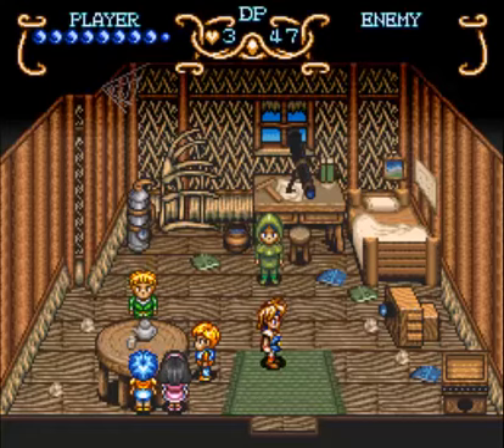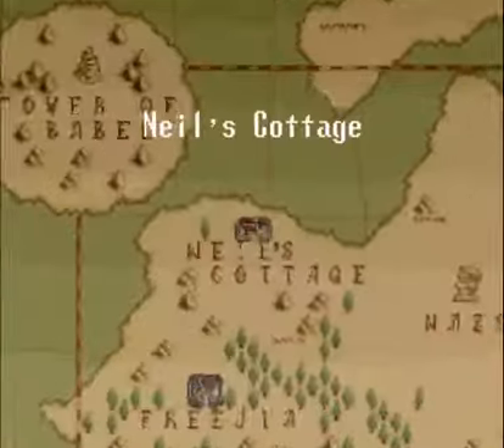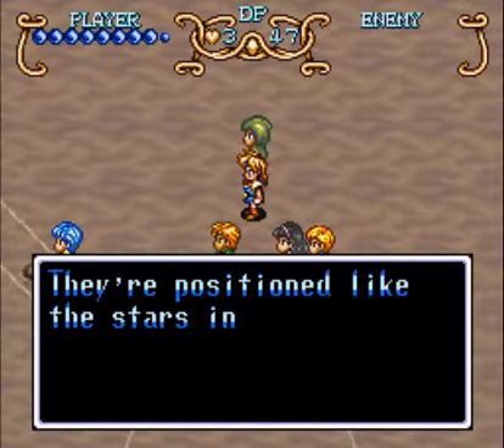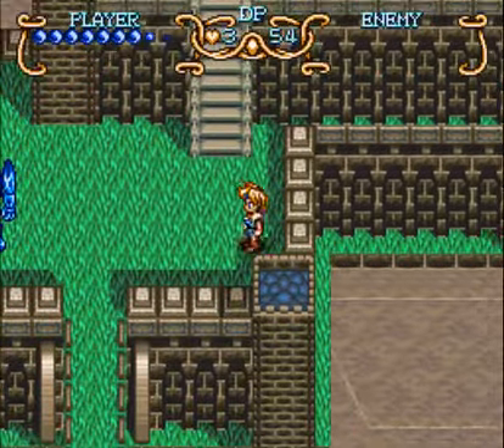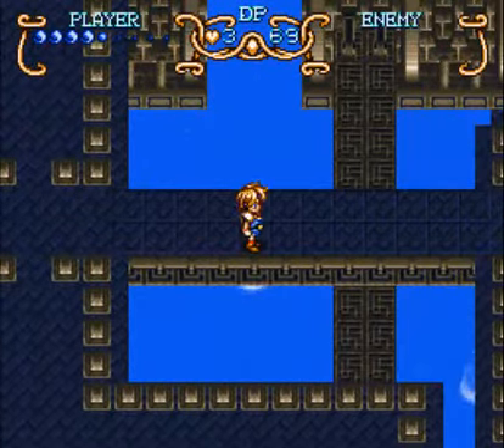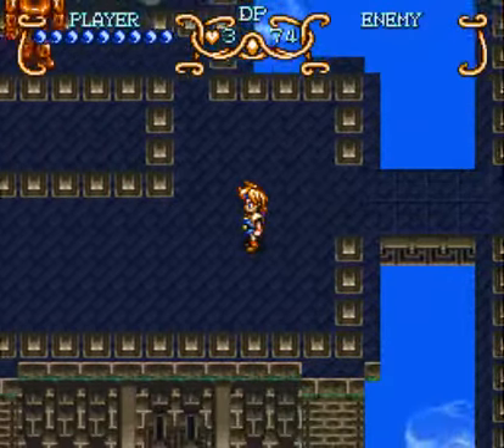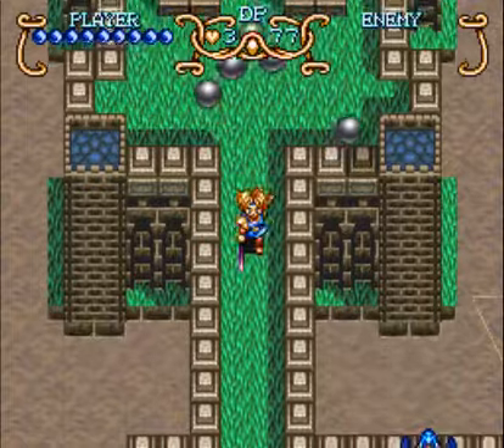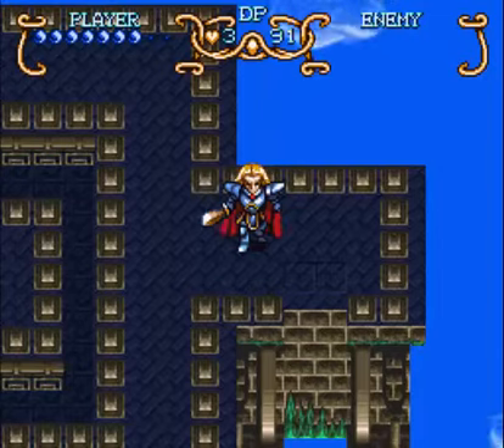Let's Play Illusion Of Gaia Part 9 - Peru 2?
We head to the Sky Garden.